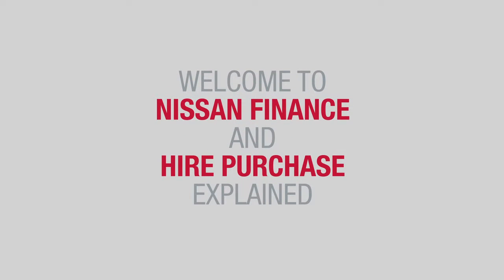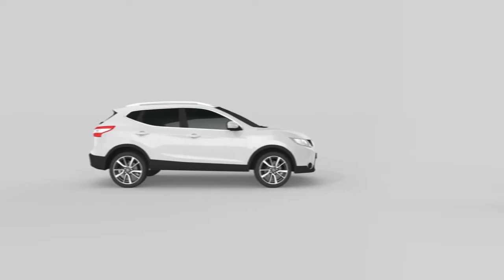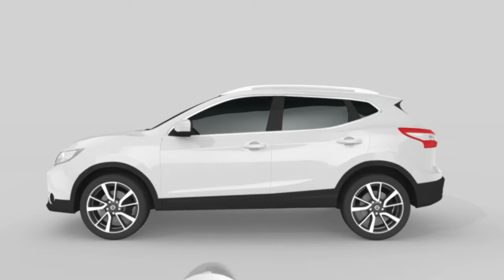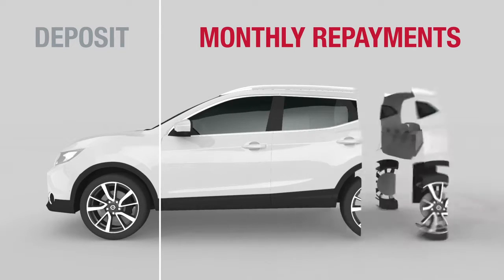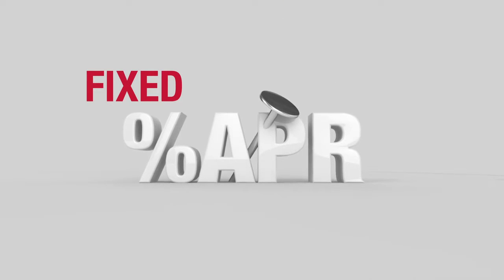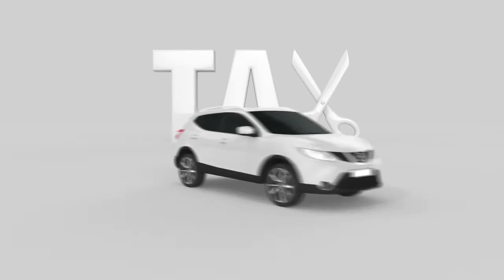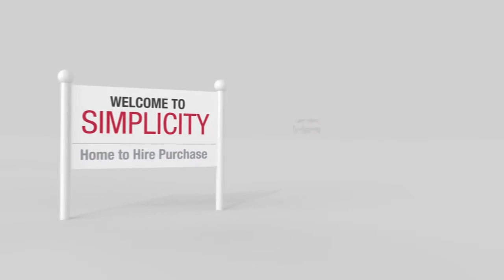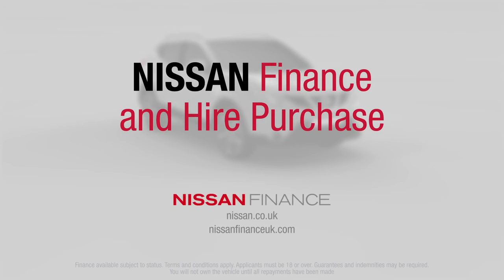Nissan Finance | Hire Purchase Explained | Shelbourne Motors Nissan